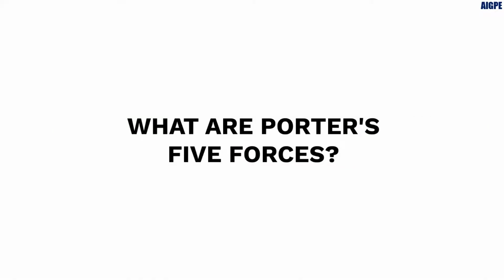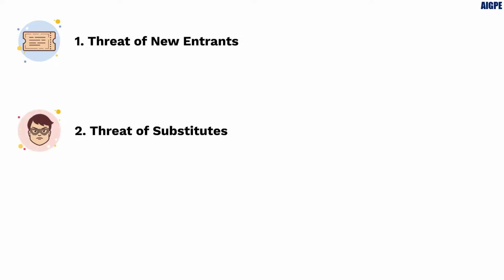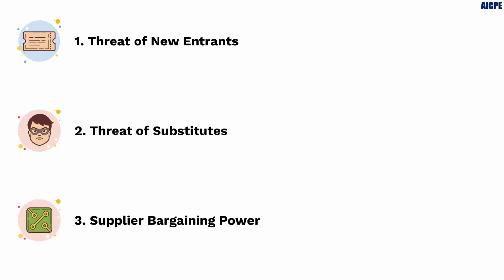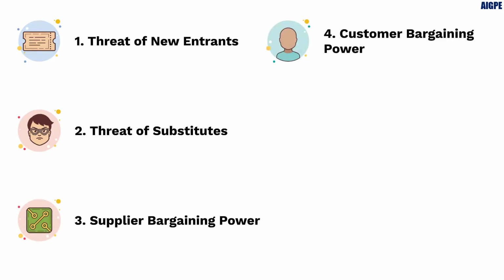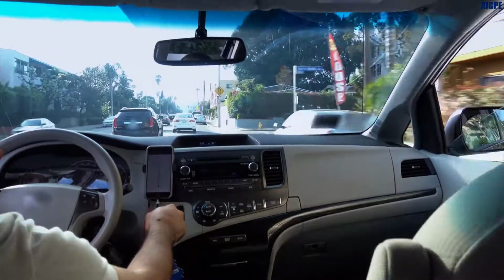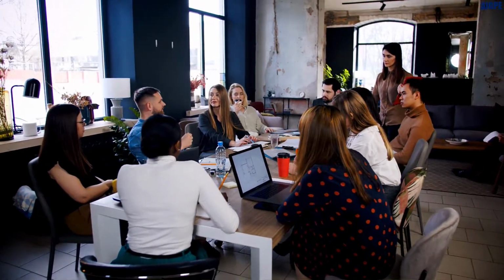Lesson 1: Introduction to Porter's Five Forces Analysis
Devised by Prof. M. Porter in 1979, from Harvard Business School, Porter's Five Forces framework continues to be used widely in analysis of the forces that affect industries. Though simple, Porter's Five Forces is a powerful tool when it comes to the analysis of your business's competition level and the best strategies for its potential profitability and sustainability.

This video discusses a brief introduction to What is Porter's Five Forces Analysis and it also outlines the Five Forces.